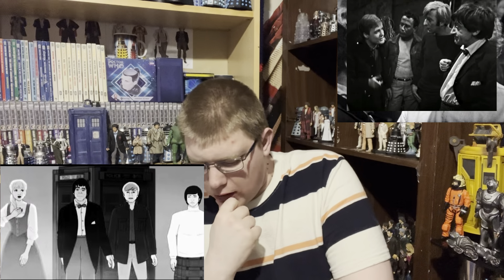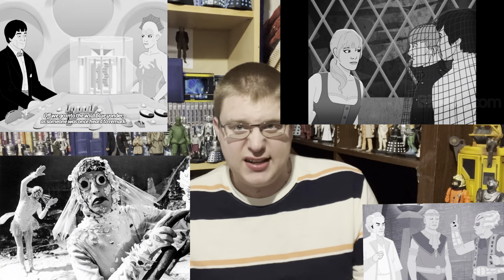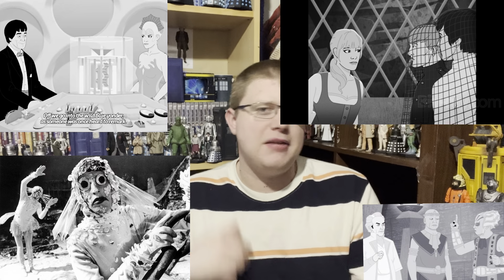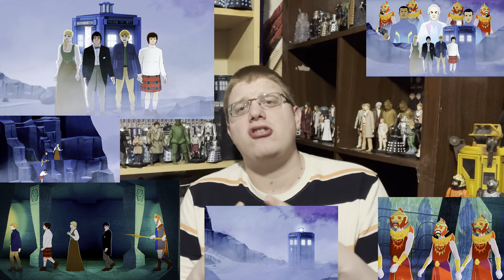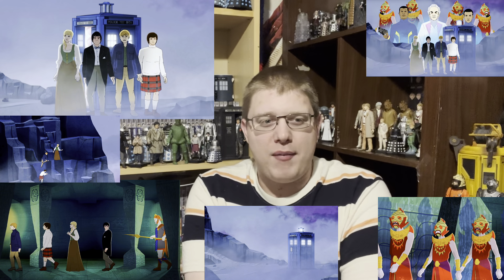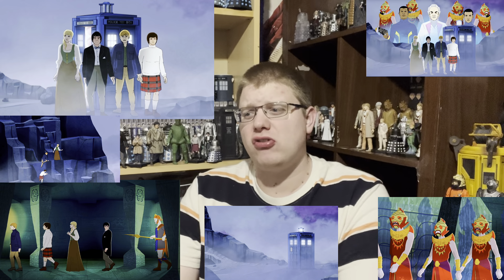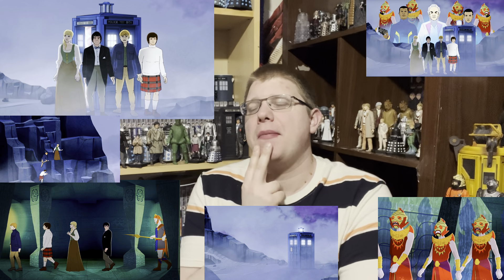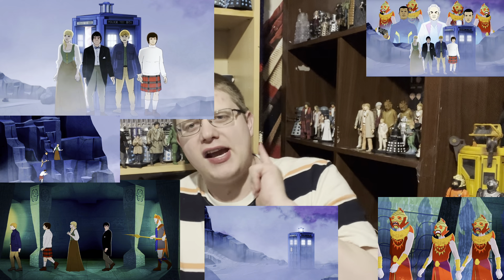Paul Bailey Review’s: Doctor Who The Underwater Menace